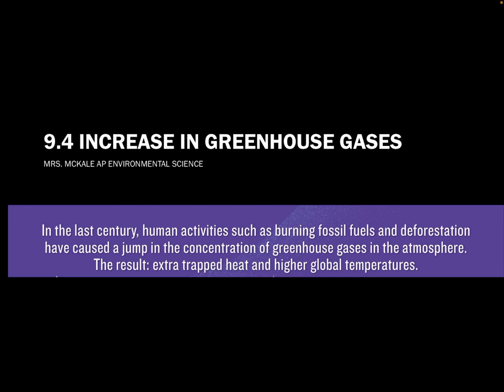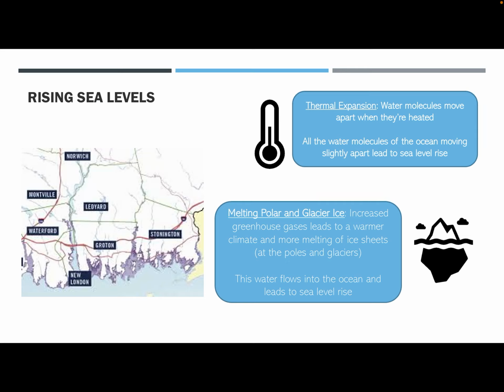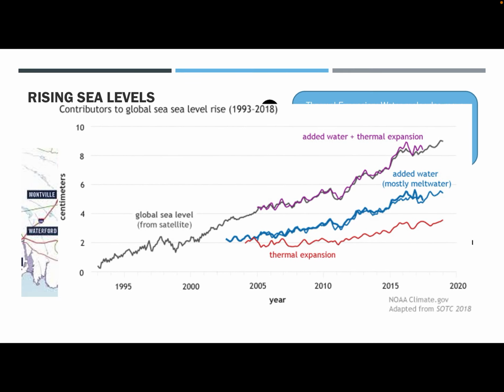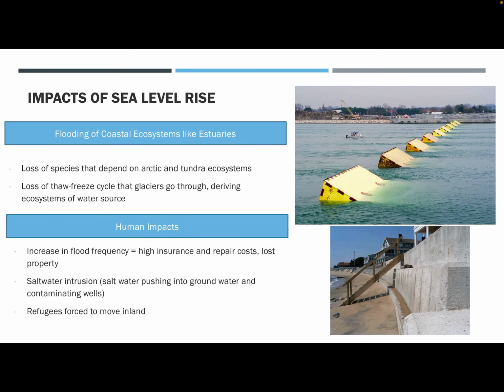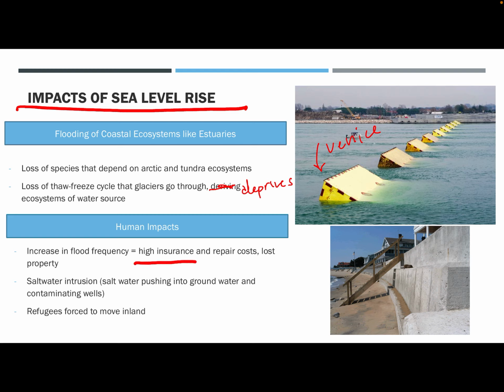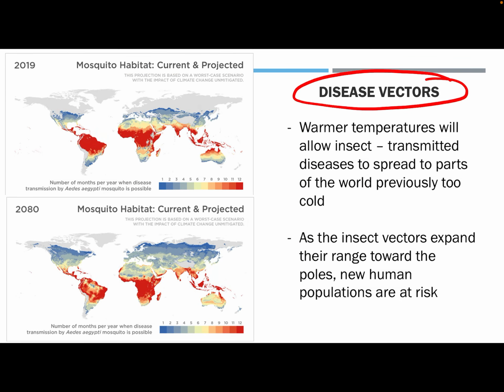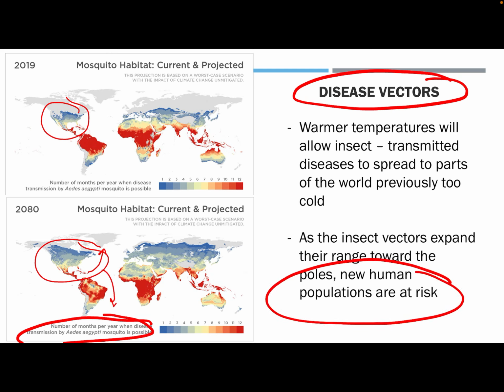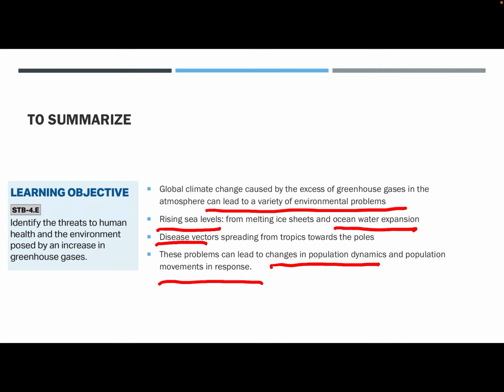9.4 Increasing greenhouse gases